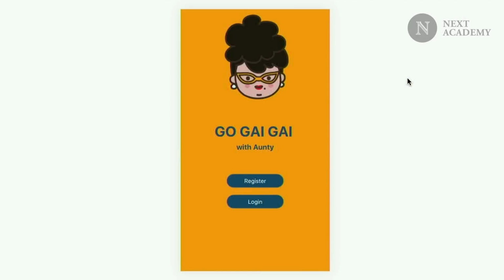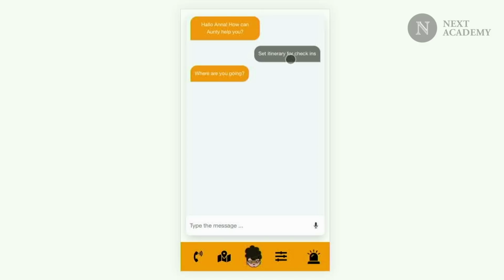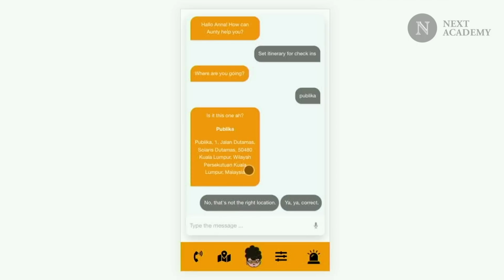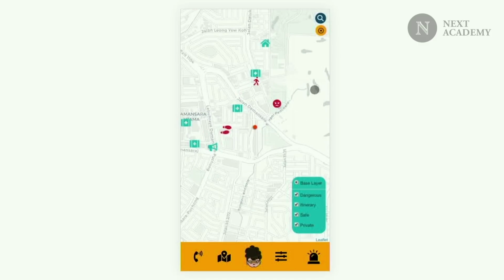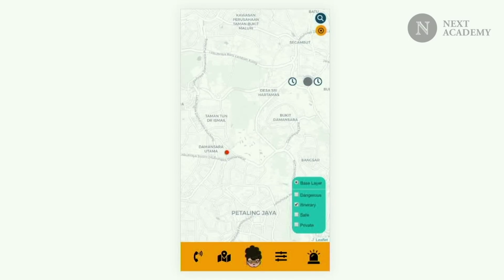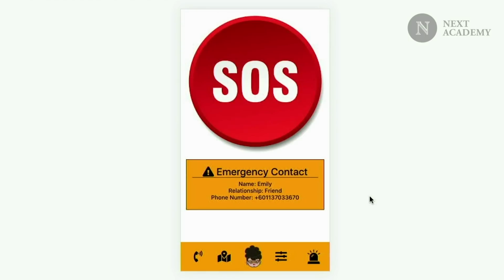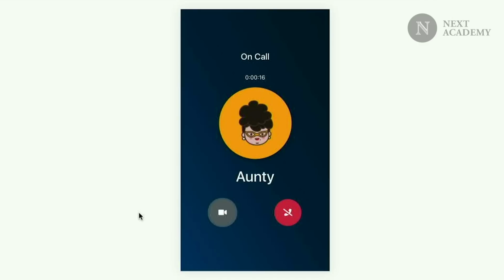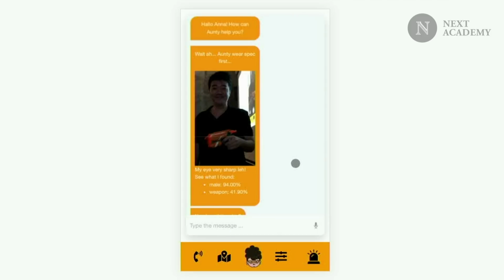NEXT Student Projects: Go Gai Gai - Personal Safety App for Female Traveler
Check out what our past graduates built!

Consists of all-female coders, Girl Next Door built a progressive web app called Go Gai Gai, a personal safety app for female travelers.